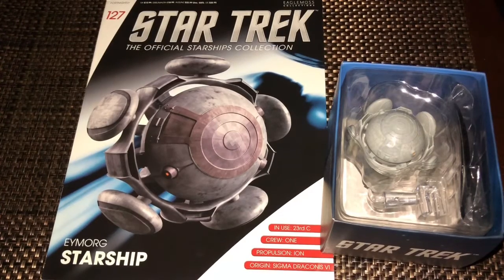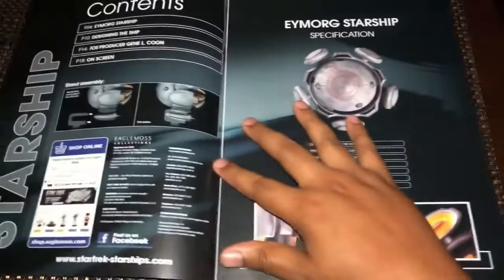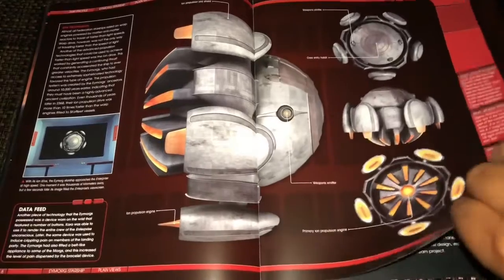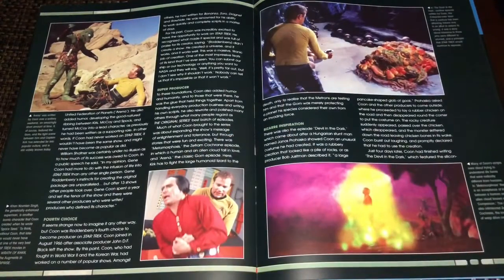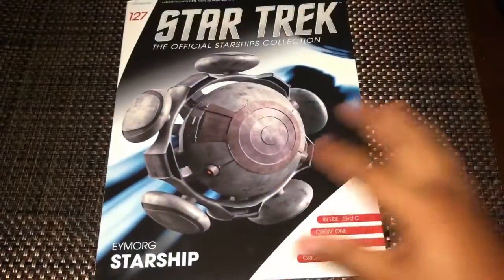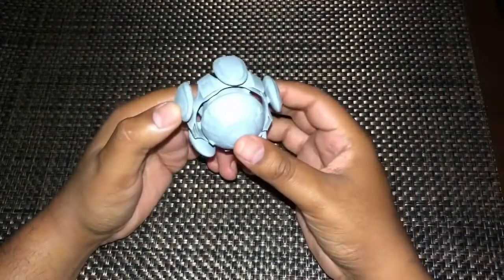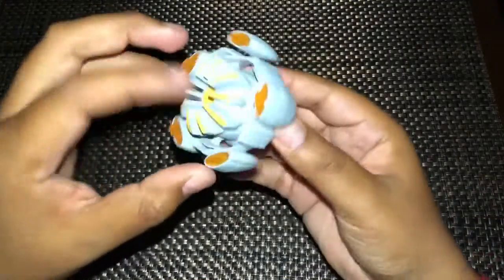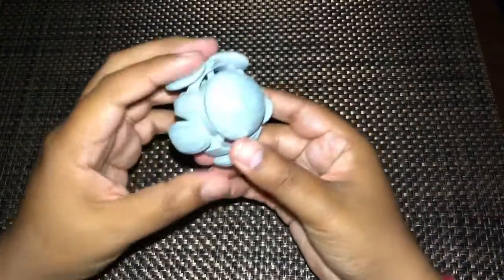Star Trek Starships Collection Issue 127:Eymorg Starship Review